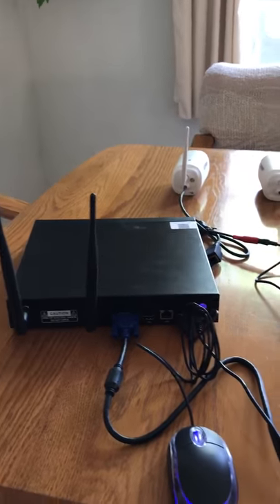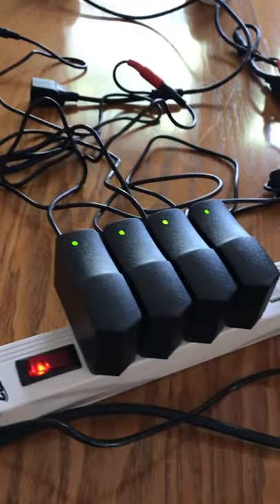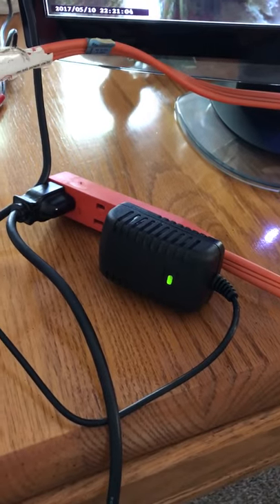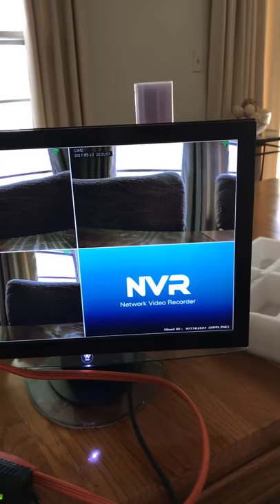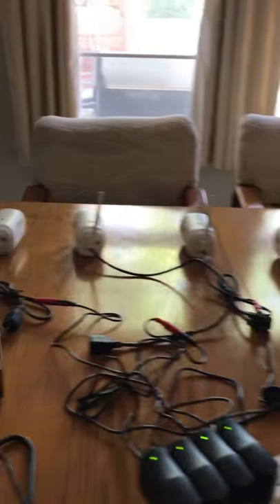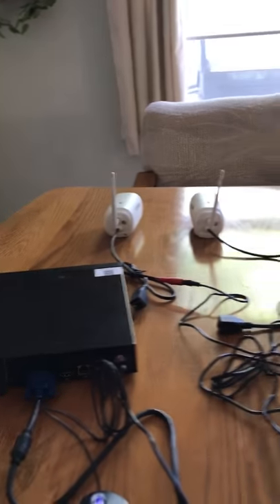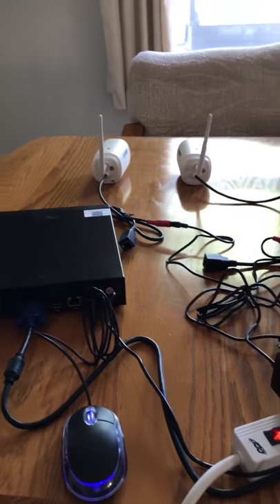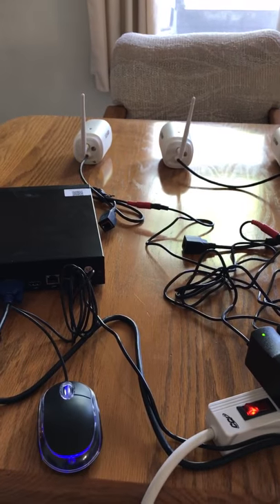Bob's hookup of LESHP CCTV security system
This is the video showing the camera not working.  I have tried switching the leads around and it is not aconnection problem.